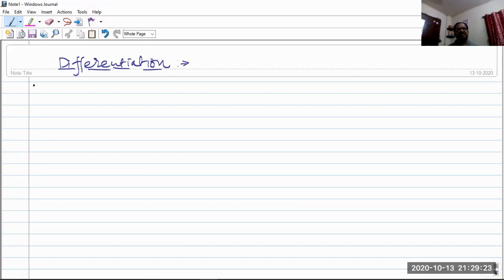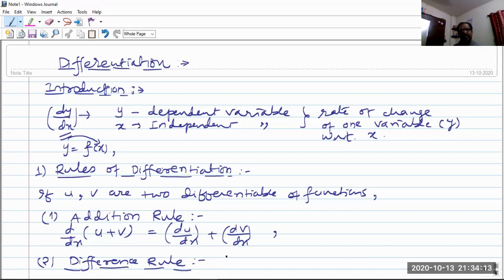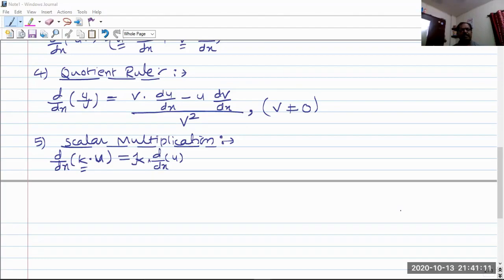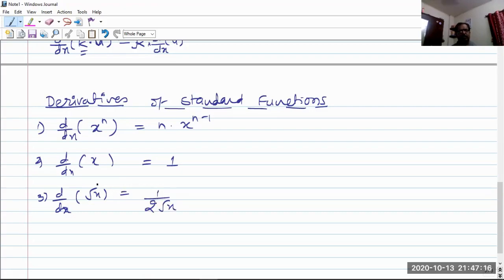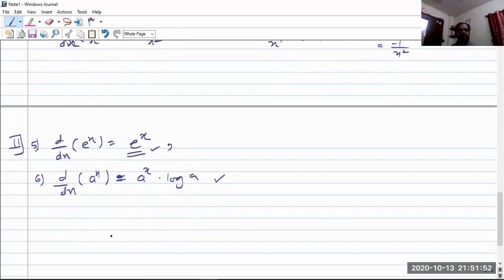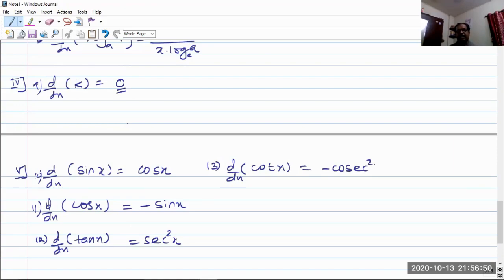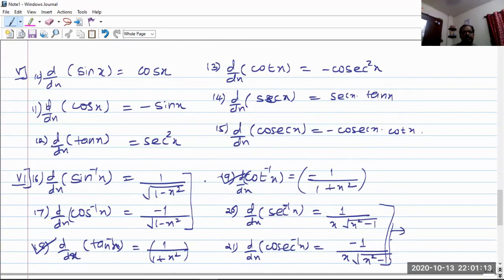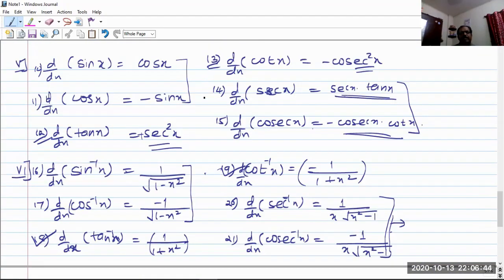DERIVATIVES [DIFFERENTIATION] | XI | XII (SCI/COMM/HUMANITIES)